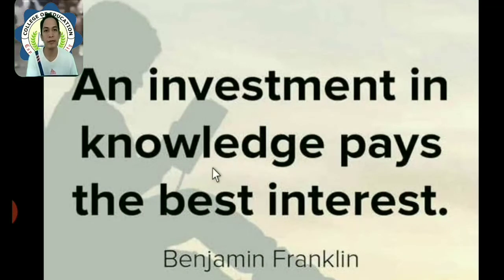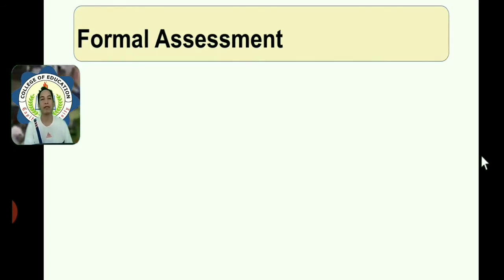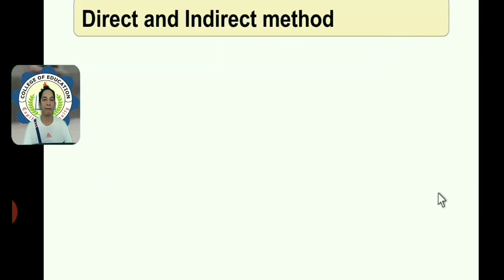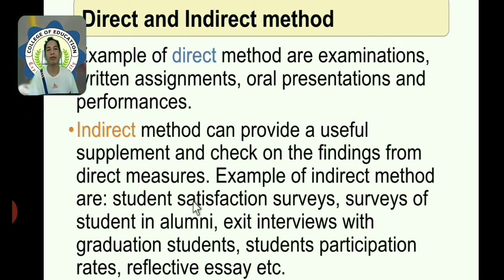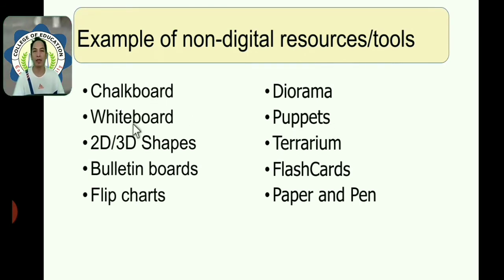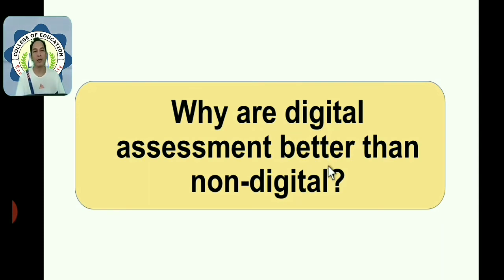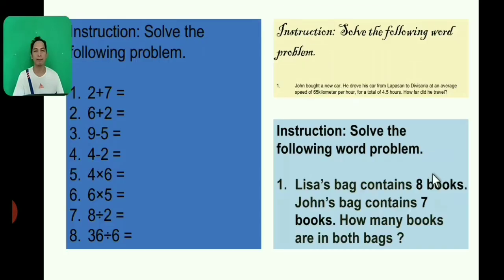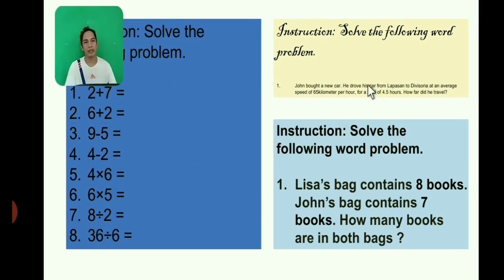Selecting appropriate assessment tools (Digital/Non-Digital)